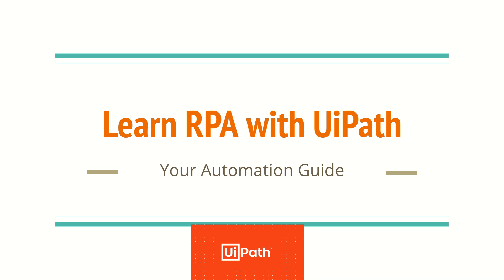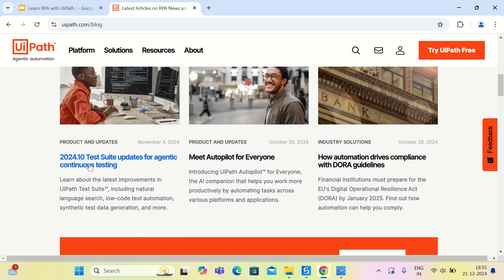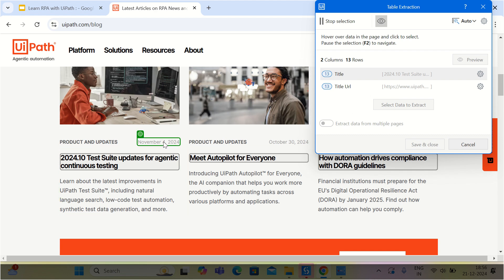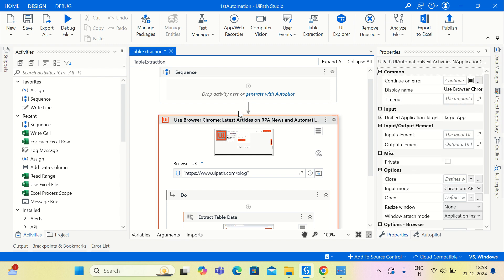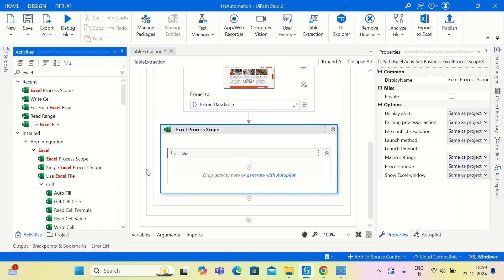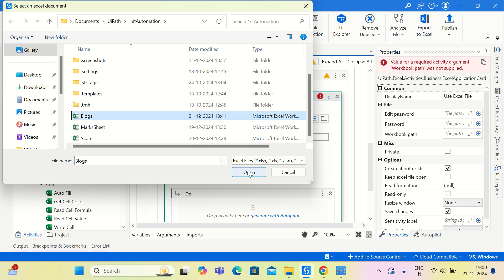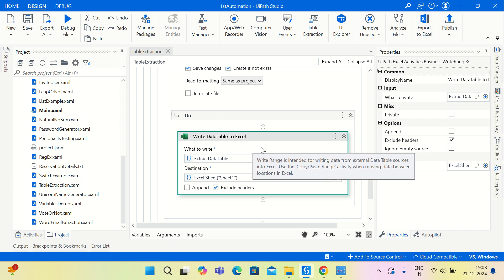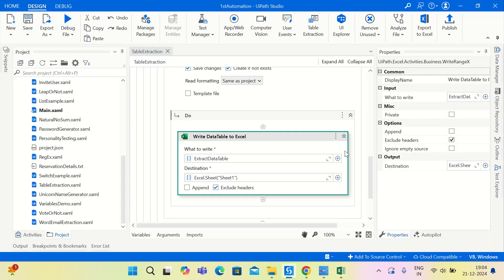Learn RPA with UiPath | Table Extraction from UiPath Blog Web Page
In this tutorial, we'll dive into Robotic Process Automation (RPA) using UiPath and demonstrate how to extract tables from a web page, specifically from the UiPath Blog. This step-by-step guide will help you understand the process of web scraping and automating table extraction using UiPath Studio.

Key Takeaways:

1) Understanding UiPath's Table Extraction capabilities
2) How to use the Table Extraction Wizard to extract structured data
3) Automating the process for seamless data extraction